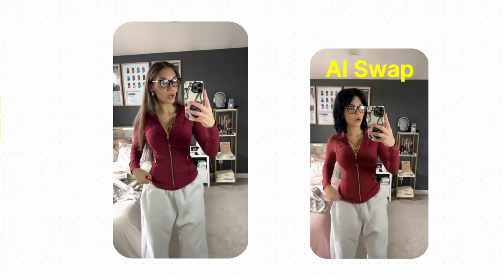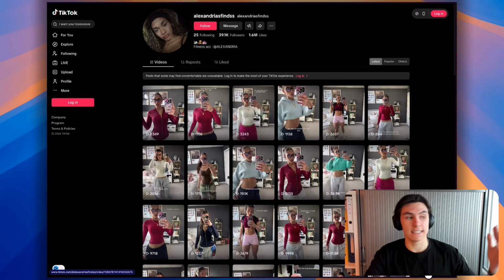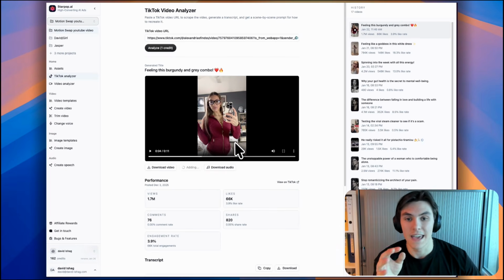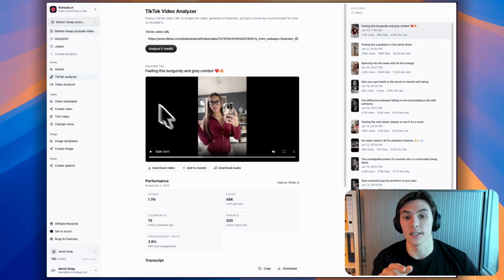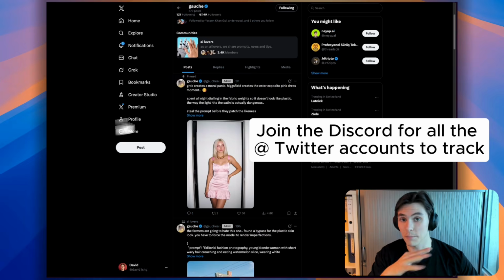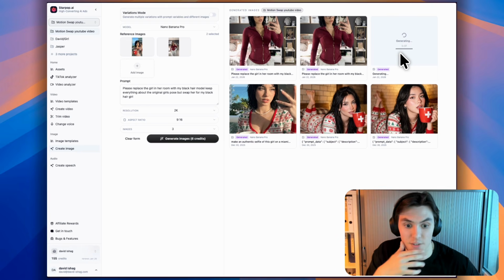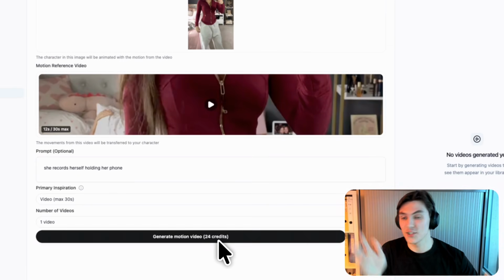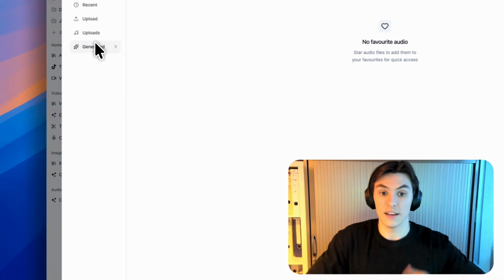How to create TikTok Shop Ads with AI Actors (Full Tutorial)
In this video, I reveal a massive opportunity in AI Cloning: how to replicate viral TikTok Shop ads using Kling Motion Swap. I’ll show you how to take a proven $10,000 video and recreate it with your own custom AI Actor in under 30 minutes using Starpop.

🚀 STARPOP: THE ALL-IN-ONE SOLUTION Stop jumping between different apps. I built Starpop to be the definitive all-in-one platform for AI content creators. From analyzing viral data to executing the final Kling Motion Swap, Starpop handles the entire workflow in one place.

🔥 WHAT YOU WILL LEARN:
The $10k Blueprint: How one creator made $1,000 in commission from a single 11-second video.

AI Actor Setup: How to design or find prompts for a high-converting AI character like "Candace".

AI Cloning with Starpop: Using the TikTok Analyzer to pull scripts and extract perfect reference frames.

Kling Motion Swap Pro: The exact settings to apply motion from a reference video to your AI image with zero manual prompting.

Voice & Script Swapping: Using ElevenLabs and lip-sync models inside Starpop to make the content 100% unique.

🚀 JOIN THE COMMUNITY: The AI Cloning window is wide open right now.

0:00 How can I generate $1,000 in commission using AI-cloned TikTok Shop videos?
1:31 How do I find winning TikTok Shop videos to replicate?
2:34 How do I use Starpop to analyze and extract assets from a viral TikTok?
3:35 How do I extract the correct reference frames for an AI motion swap? 4:06 How do I design or find prompts for a high-converting AI actor?
5:01 How do I swap an AI character into a specific pose using Nanobana Pro?
5:38 How can I modify backgrounds and bodies to avoid issues with original creators?
6:19 How do I use Kling Motion Swap Pro to animate an AI actor?
7:49 How do I change the voice or clone an existing voice for an AI video? 8:10 How do I change the script and perform lip-syncing over a MotionSwap video?